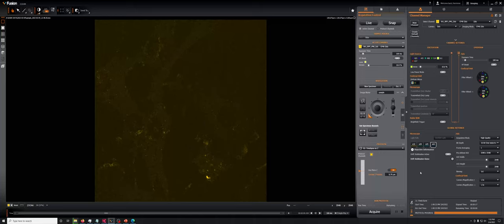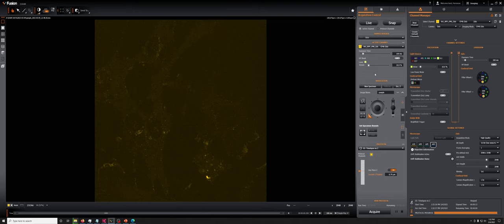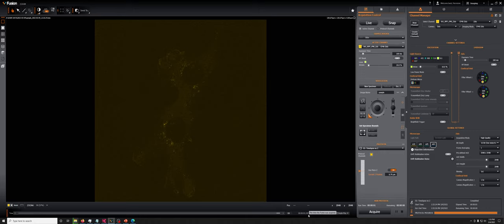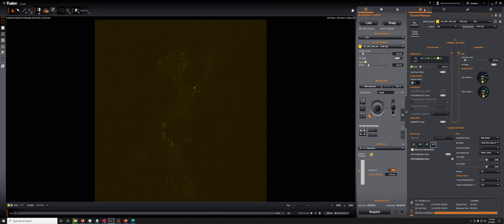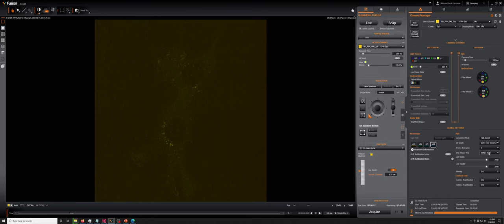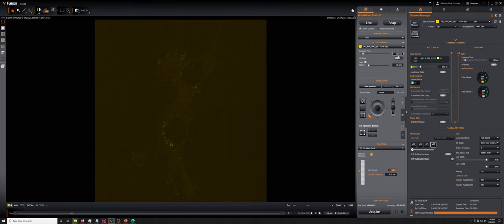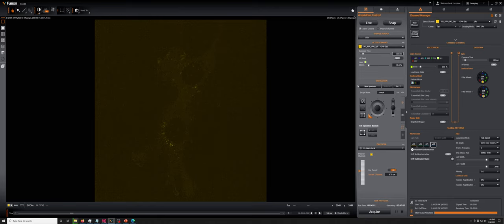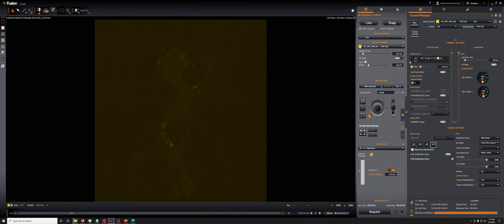OPTIONAL 3 Fast imaging with Zyla camera